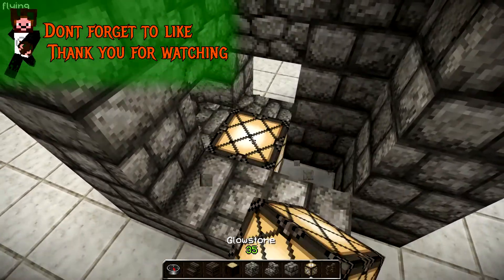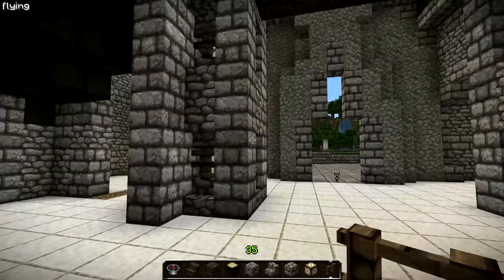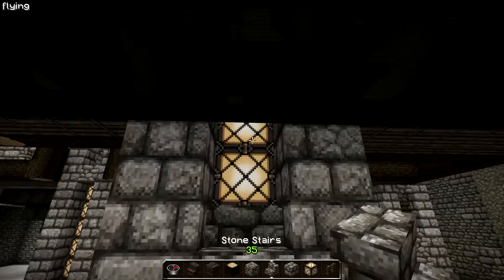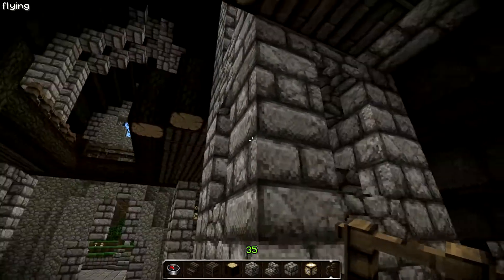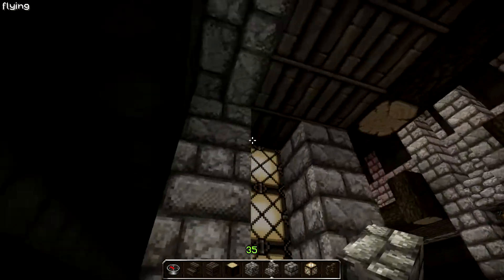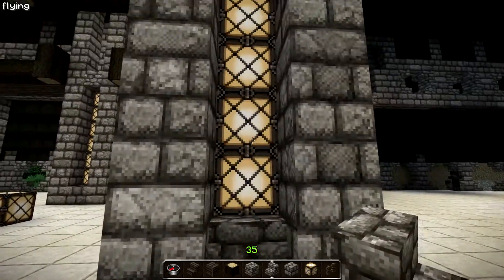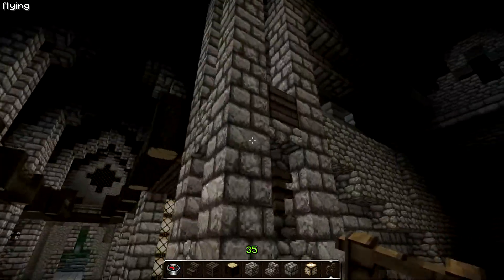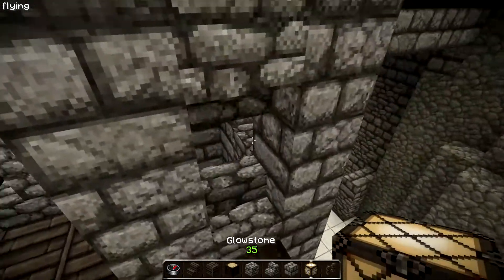Minecraft - Gundahar Plays - Medieval Town 114 - Church Pillar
Welcome to my LetsPlay/Lets Build! You are live with me when i create and think over my buildings, which i will build. If you have any suggestions what buildingtype i could build... leave a comment ;-) And if you like it, please rate!

Unfortunately the church consists of many pillars ;-)

Informations regarding the TP and our Server:
Texturepack: Gundahar JS, see my channel for the link.

Intro:
Our Story Begins - ISRC: USUAN1100856

Songs:
PapafiotMusic

A New Start
An Orchestral Experiment - Long Flight
Beatiful Secret (Lost Mind)
Brave
Climbing The Mountains
Destruction
Fantasy Fight
Fight With Myself
Homecoming
Hunting and Surviving
Inside My Head
Lonely Love Lowpoly in Love
My Sad Soundtrack